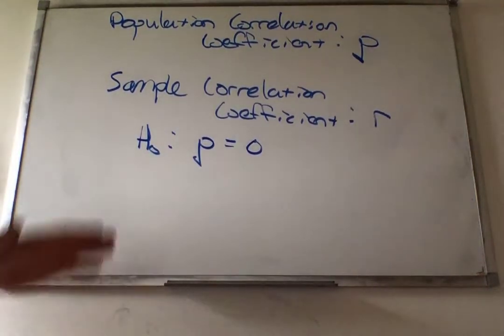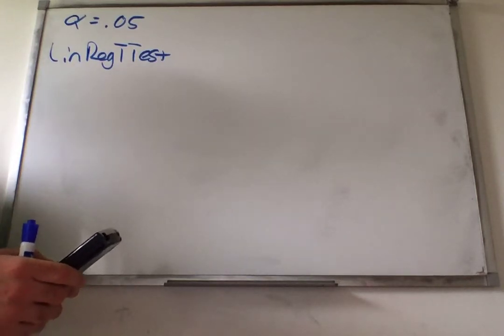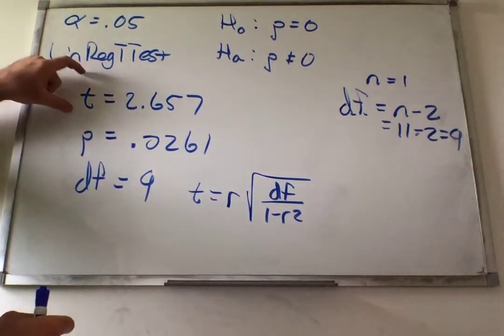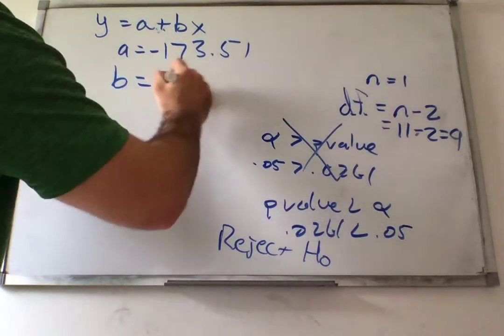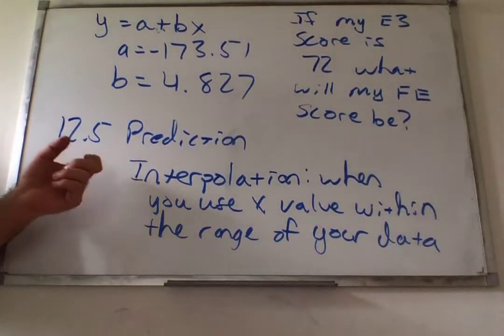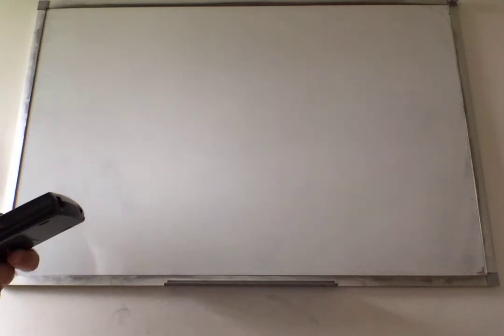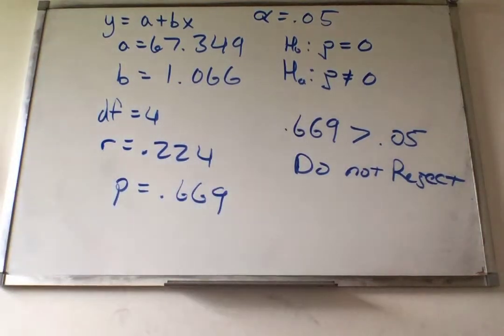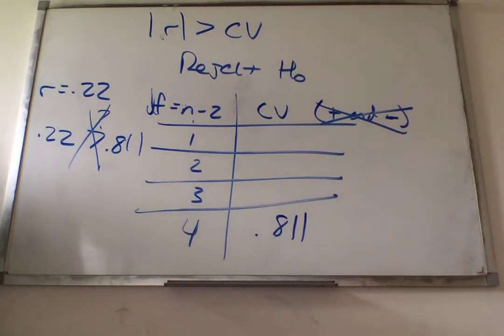Hypothesis Testing V4